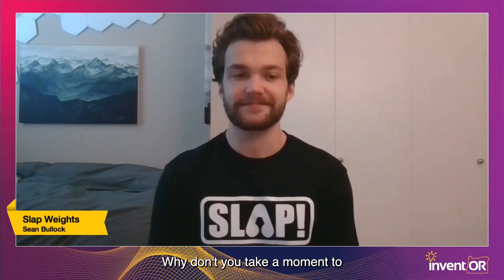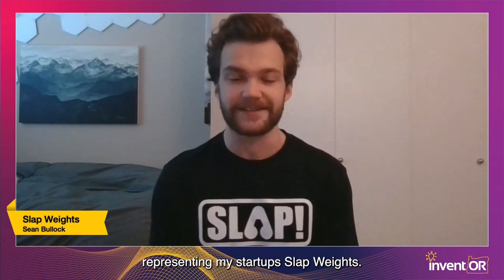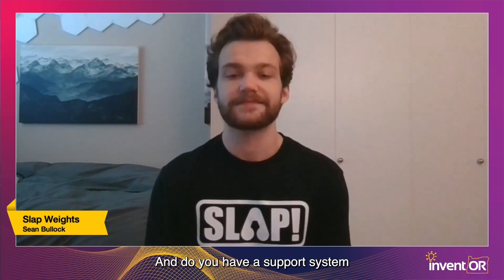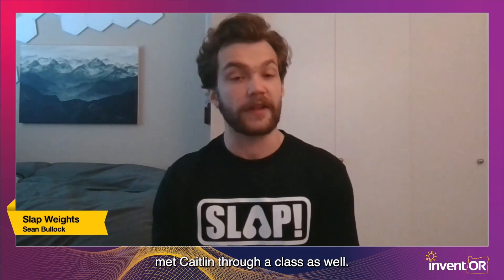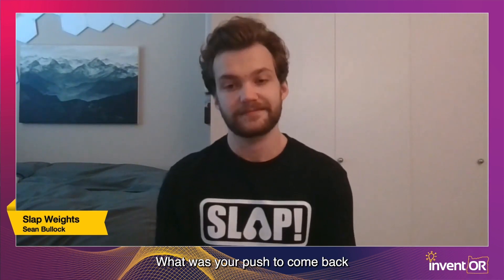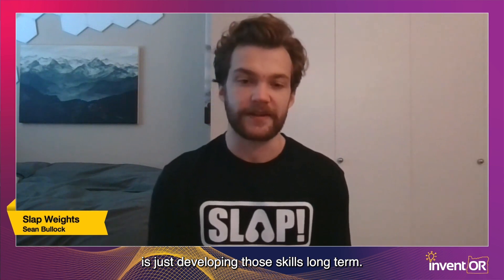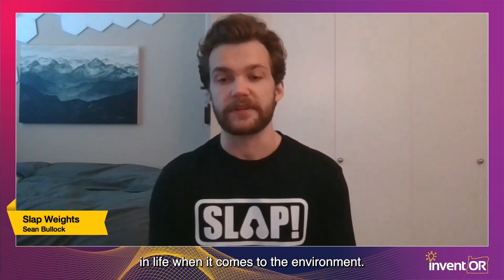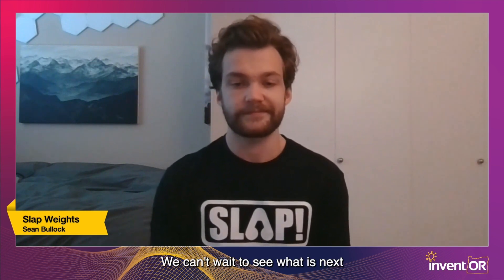Road to InventOR 2023: Slap Weights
Road to InventOR: Meet the 2023 finalist Slap Weights from Oregon State University.